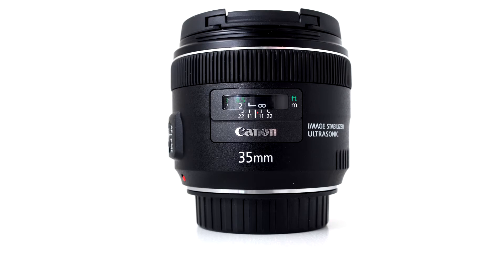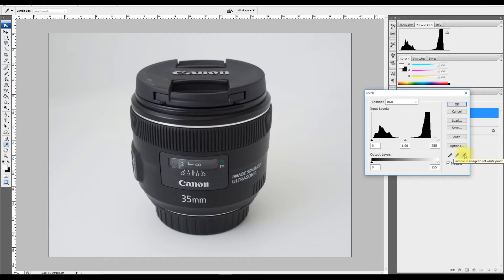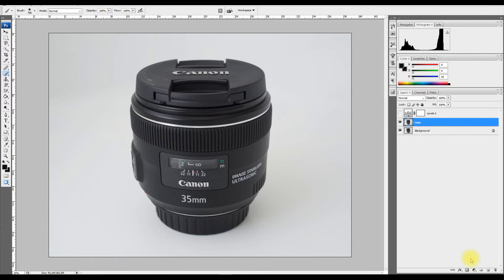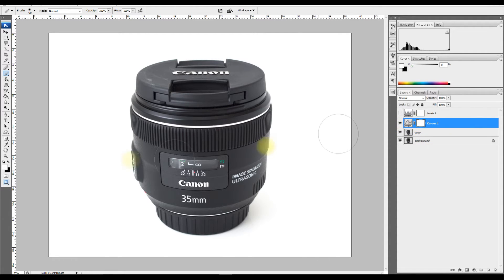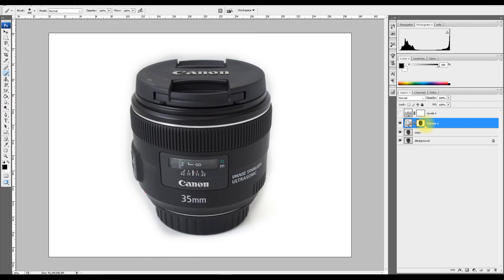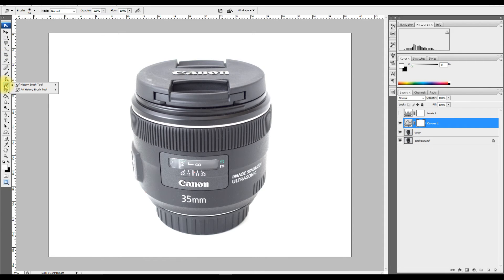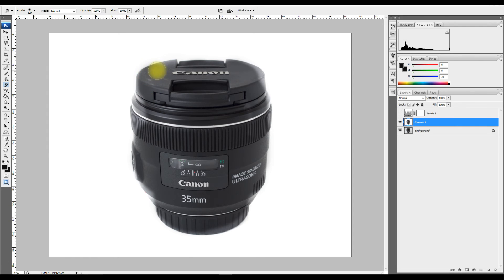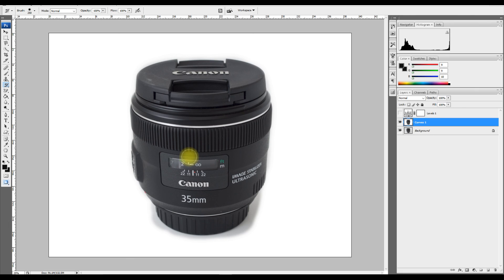Simple and easy product photography tutorial in Photoshop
Every wanted to create simple and stunning looking product photography images? This video shows you how to make those adjustments in Photoshop.

This video follows on from my product photography video.